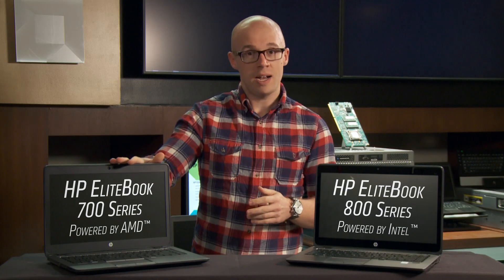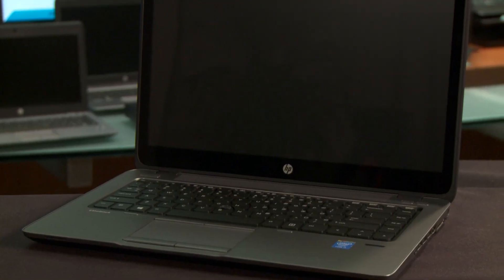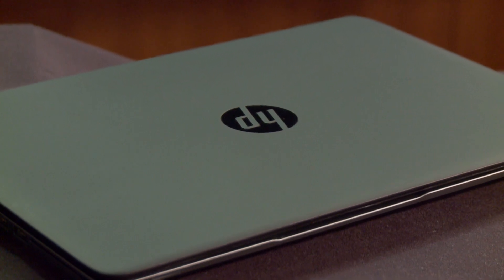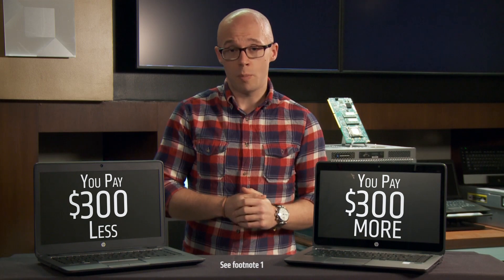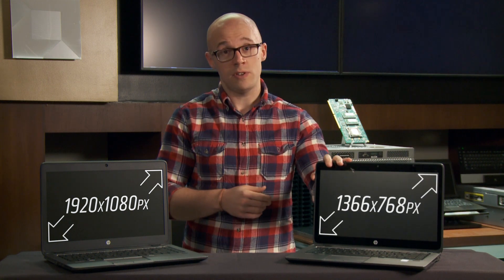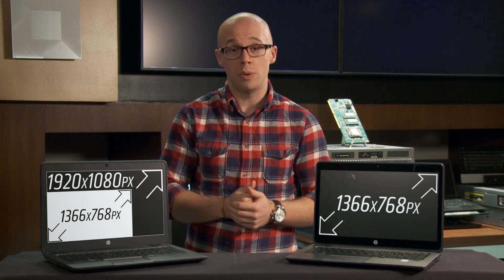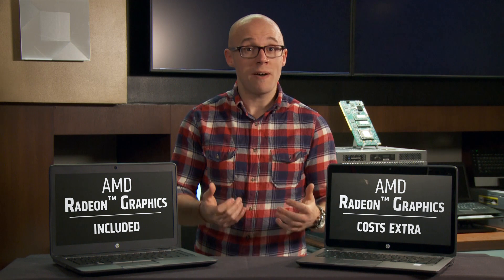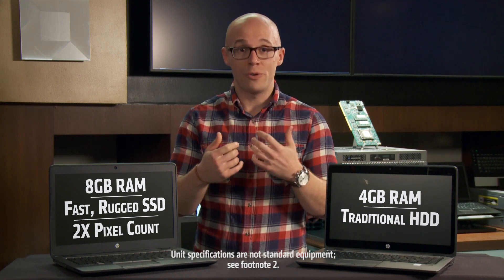AMD/HP Elite Series Unboxing Video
Unboxing video showcasing the key similarities and differences between the HP EliteBook 700 series powered by AMD and the HP EliteBook 800 series powered by Intel.